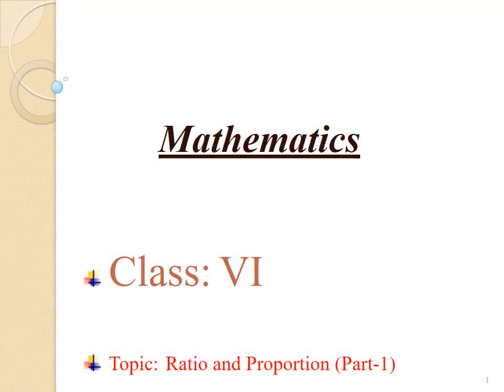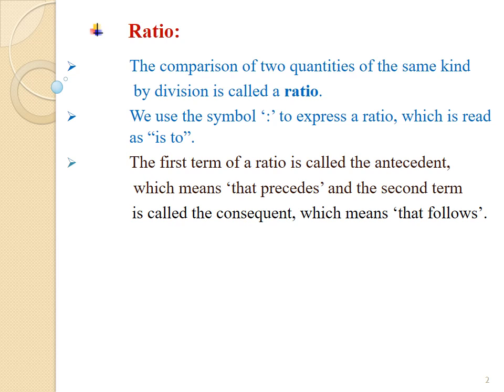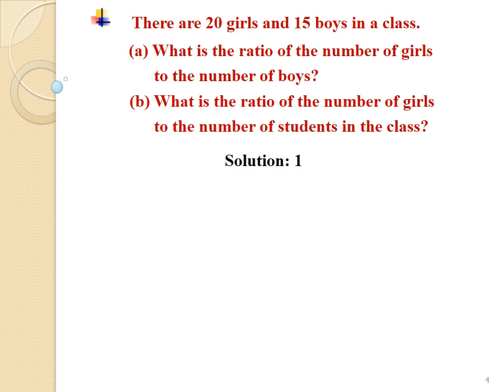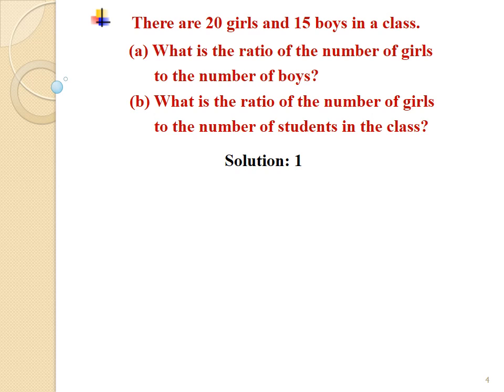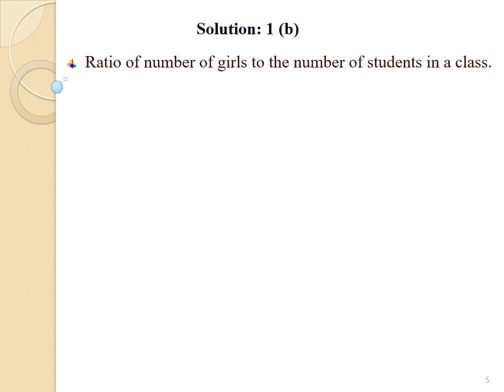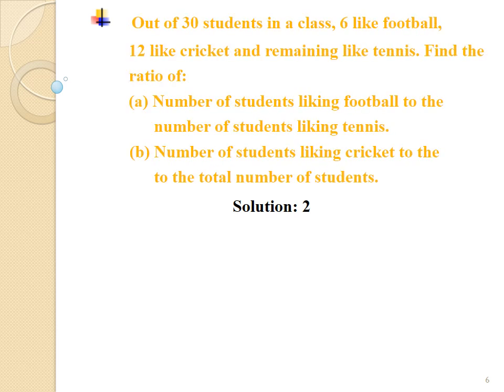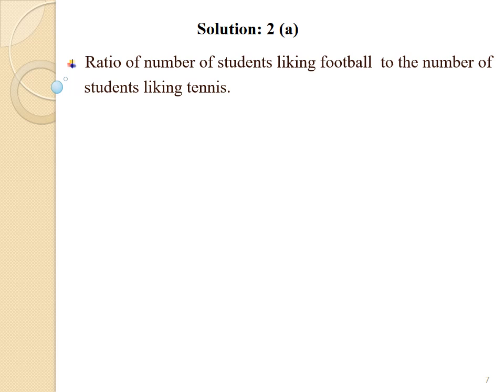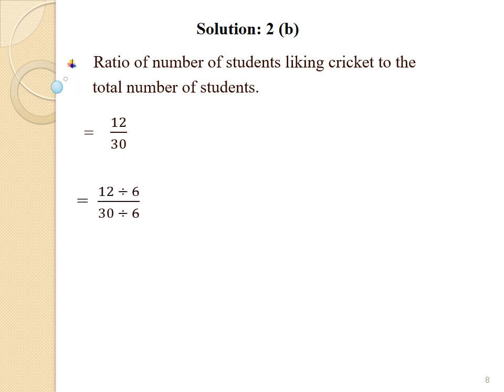CLASS-6 MATH CHP-12 Ratio and Proportion (PART-1).mp4